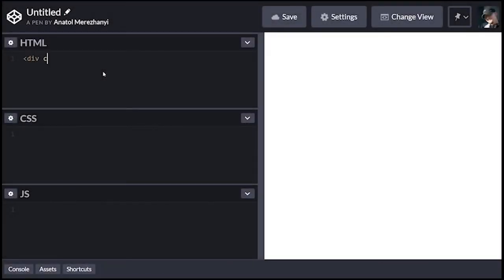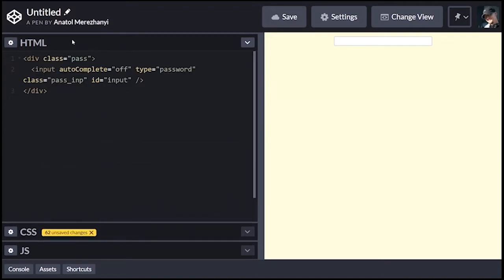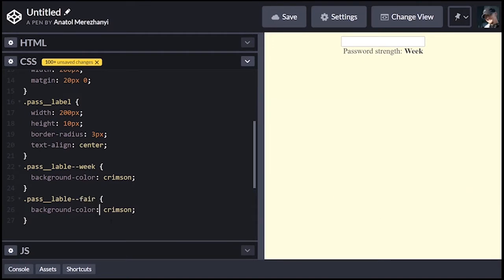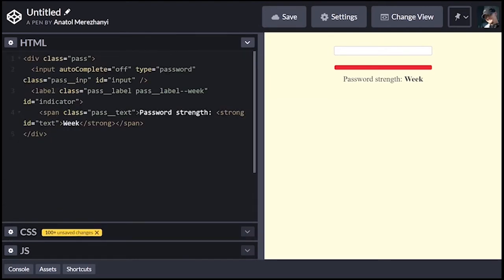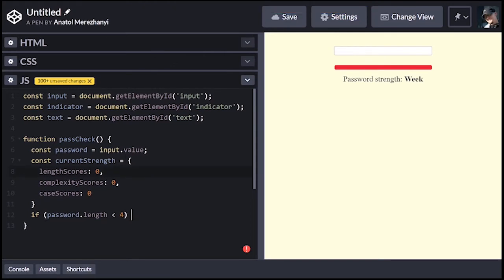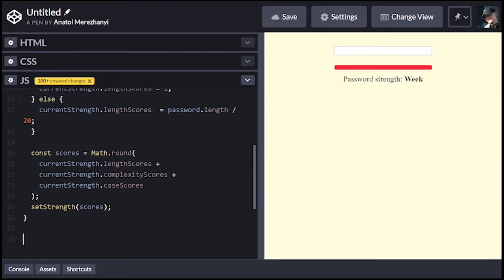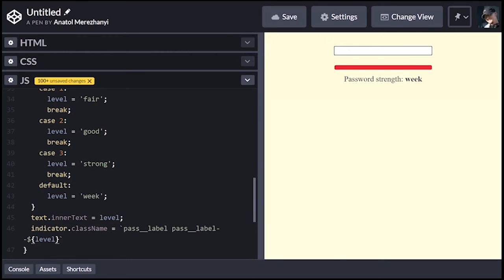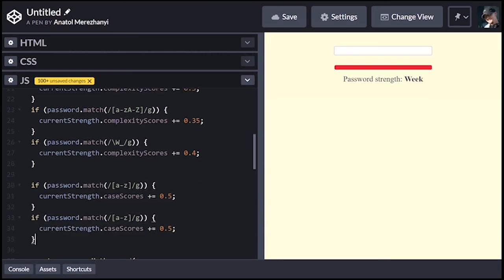Password Strength Meter in pure JS: JavaScript tutorial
Hi! Let's create today a simple password strength meter in pure JavaScript. Let's create a simple password analyser that uses the following parameters: length, content, and case.

Used:
looperman.com: Mendum by Jakebur4, Belles Bells by Loupin
orangefreesounds.com: Arcade Town, Police Radio Sound, Small Bell by Alexander
Come and Find Me by Eric Skiff